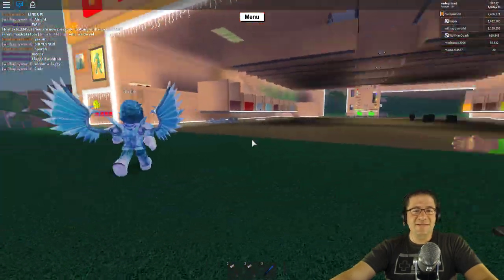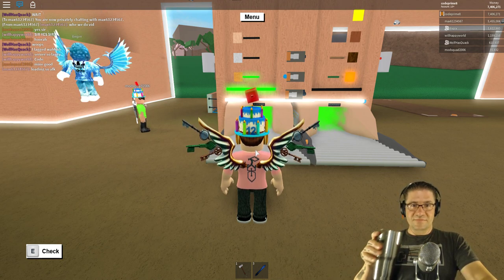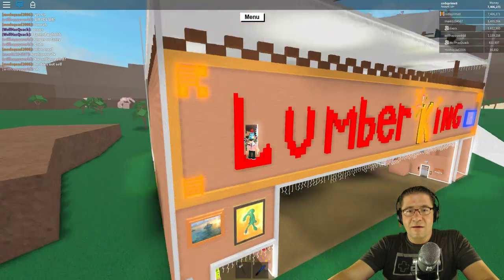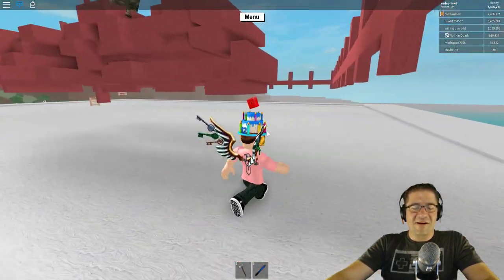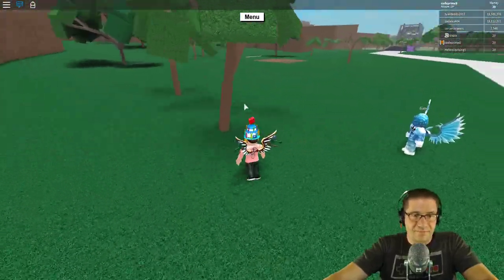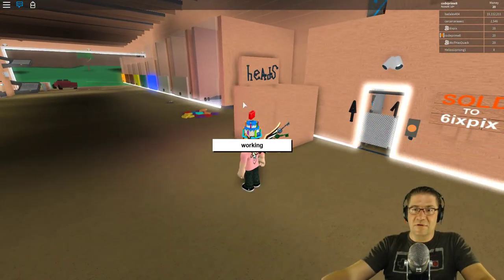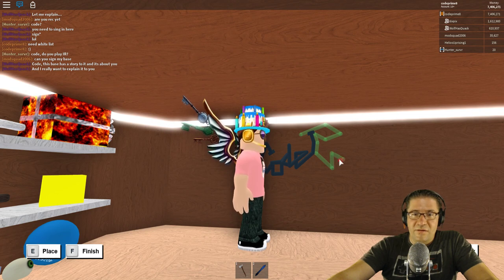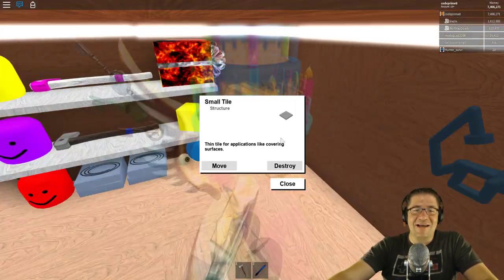Roblox - Lumber Tycoon 2 - I Met Lumber King! aka 6ixPix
In this episode of Roblox Lumber Tycoon 2, I met up with 6ixPix, also know as Lumber King. I have spoken about him before, but he was one of the first videos I watched before starting my Lumber Tycoon 2 series. Love you all